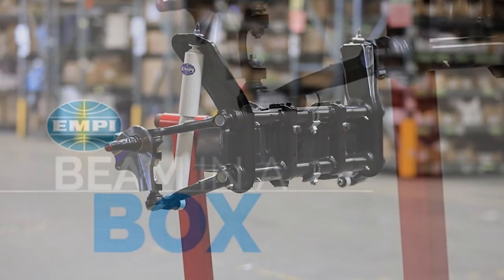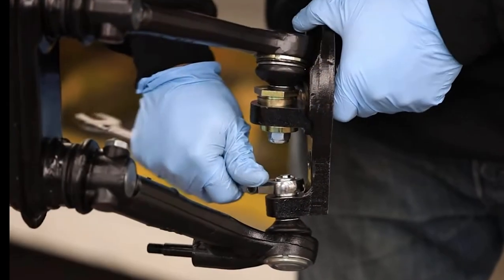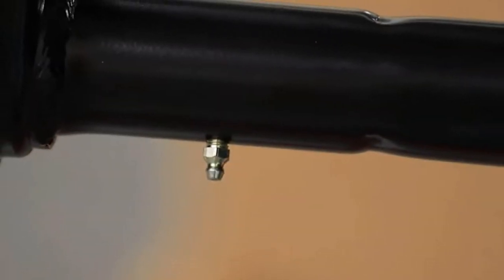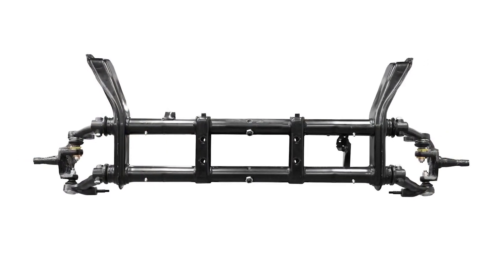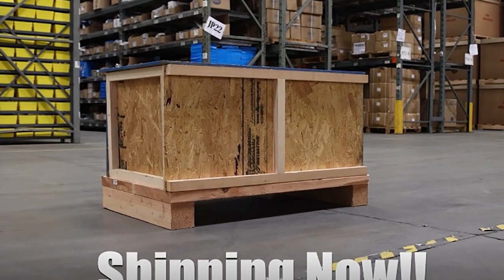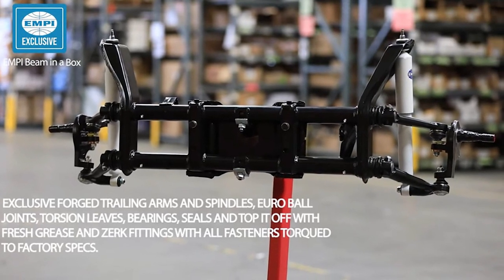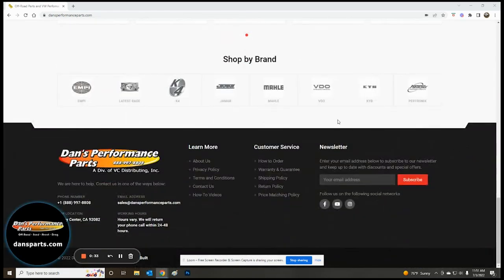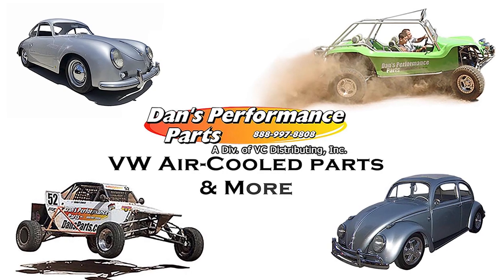Empi "Beam In A Box" VW Ball-Joint Front Beam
EMPI's VW Ball-Joint "Beam In A Box" are assembled in Southern California using all new components including their exclusive forged trailing arms and spindles, euro ball joints, torsion leaves, bearings, seals and top it off with fresh grease and zerk fittings with all fasteners torqued to factory specs. This beam is ready for your choice of shocks and steering gear. Give your car that like new feel with a brand new EMPI Beam In A Box today!

Stock width B/J beam with stock height forged spindles.

Stock width B/J beam with 2" drop forged spindles.

Stock width adjustable B/J beam with stock height forged spindles.

Stock width adjustable  B/J beam with 2" drop forged spindles.

2" Narrow adjustable B/J beam with 2" drop forged spindles.

Dan Emery
Dan's Performance Parts
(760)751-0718